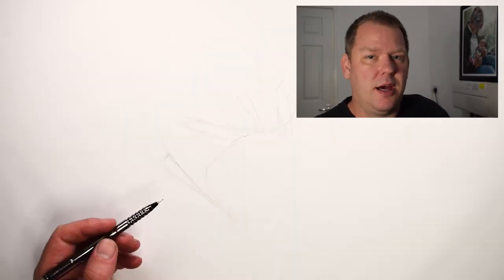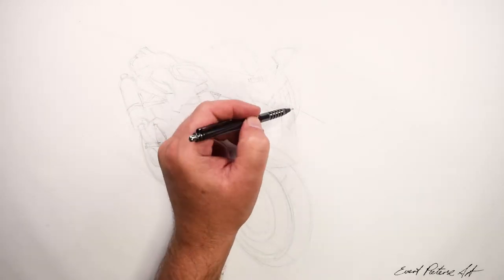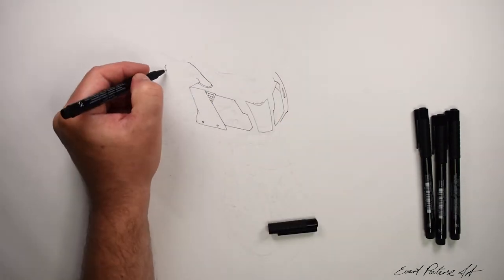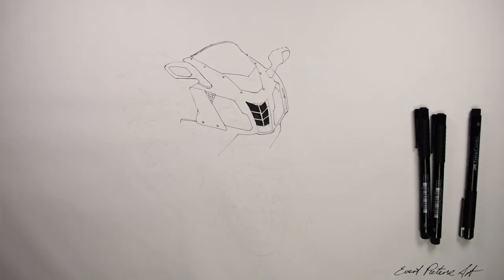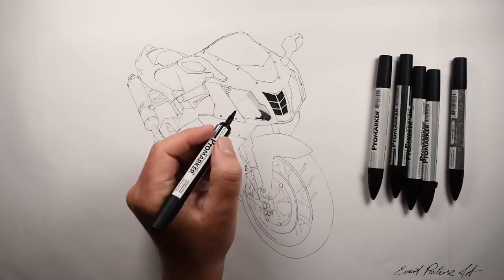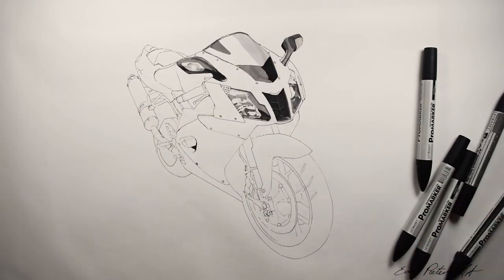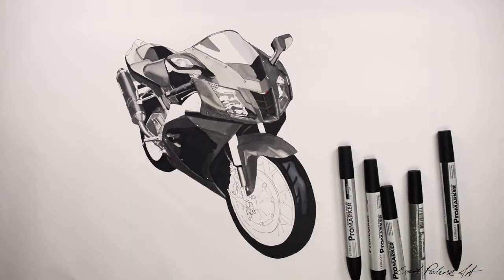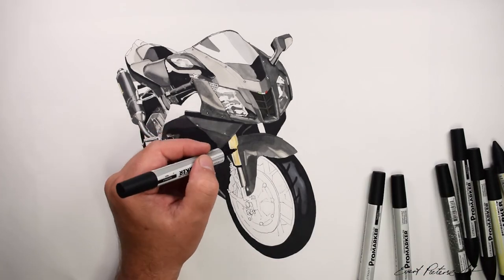Motorcycle Drawing: How to Draw an Aprilia RSV1000R Factory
This is a video of of me doing a drawing of my Aprilia RSV1000R Factory. I think this is one of the most beautiful motorcycles ever made, but the elegant colour scheme was tricky to recreate in markers.
I would love to hear what you think of this illustration and video, or if you have any suggestions or ideas for other things to draw or paint, so please leave a like and a comment.